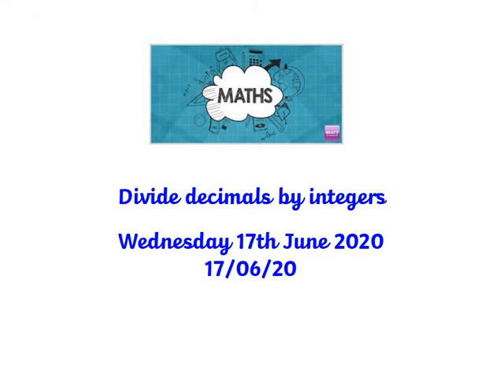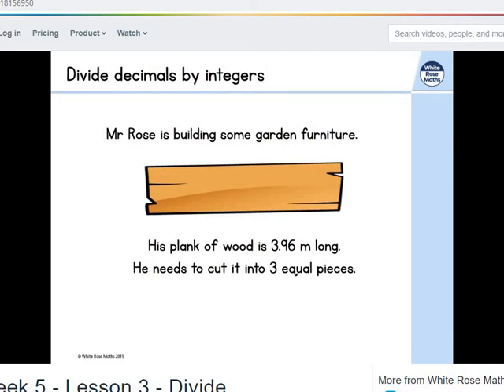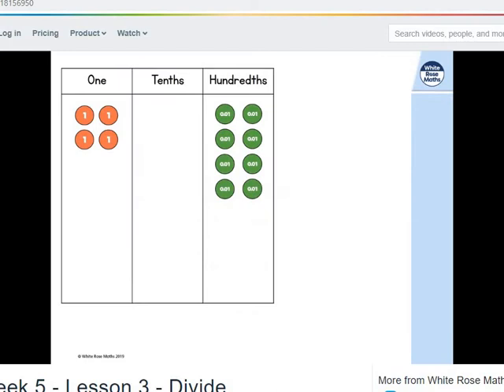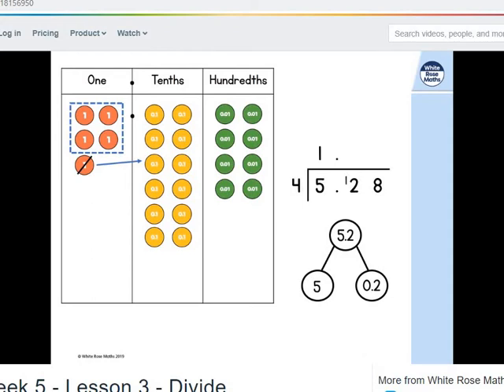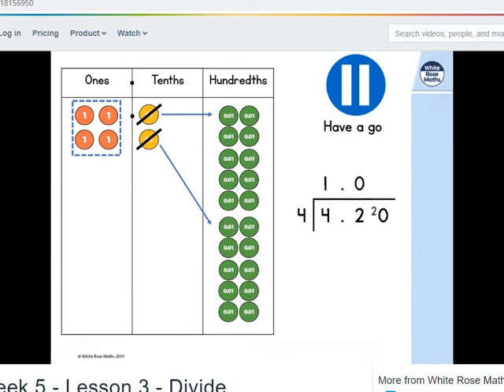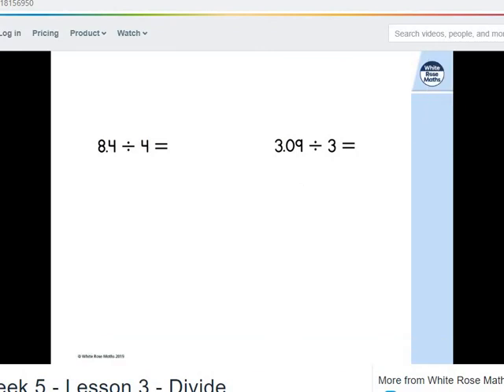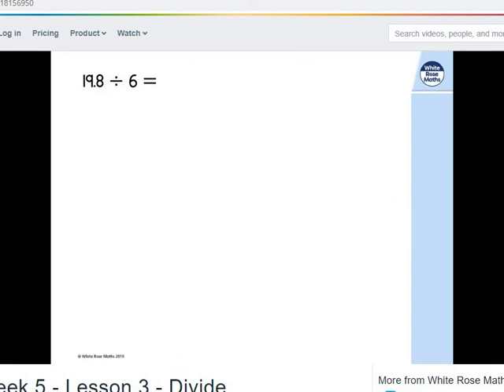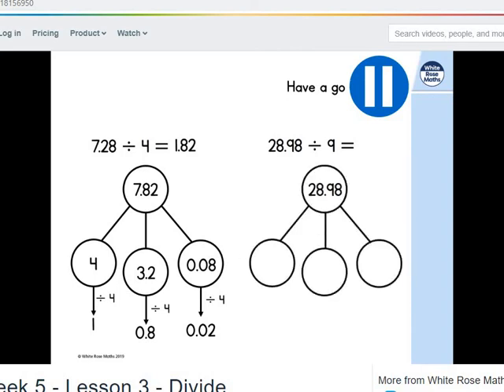Year 6 Maths - Wednesday 17th June